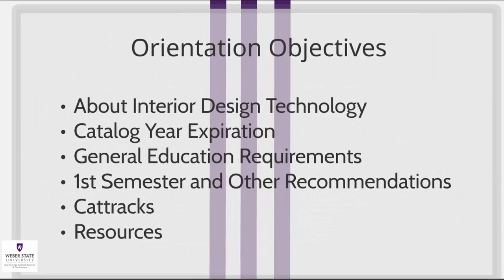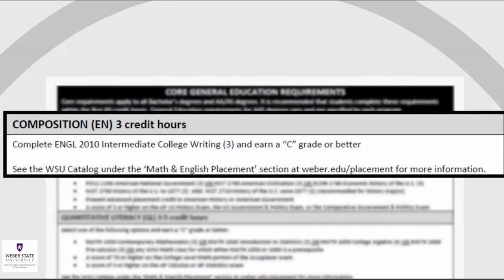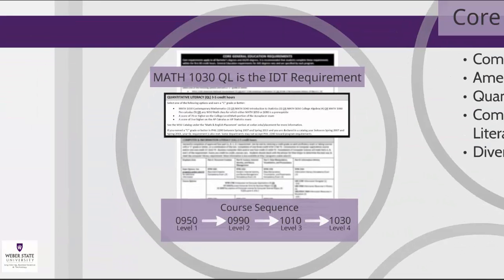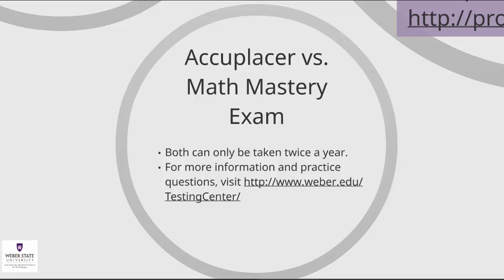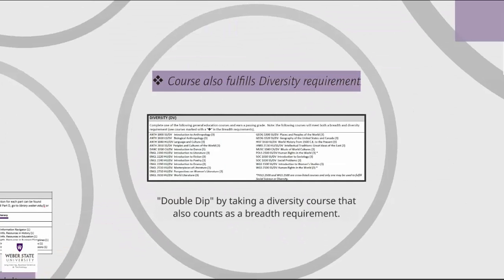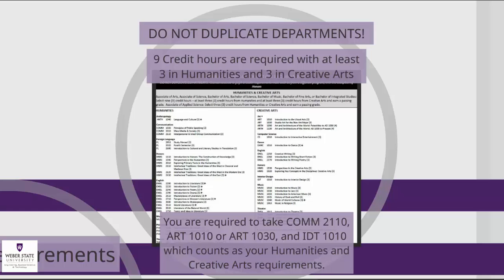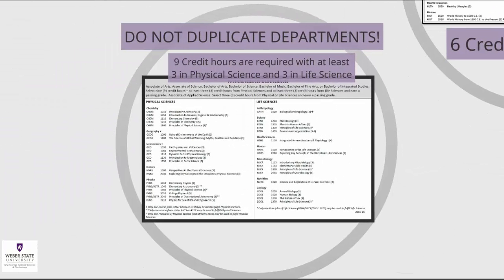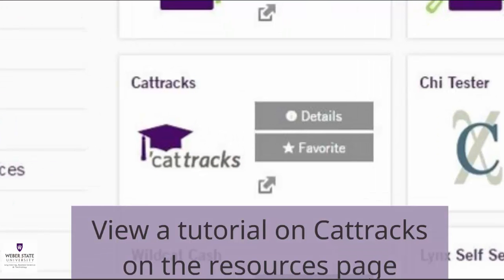Interior Design Technology 2016